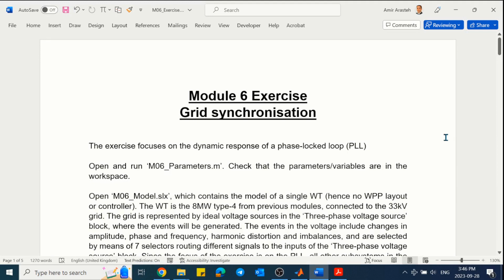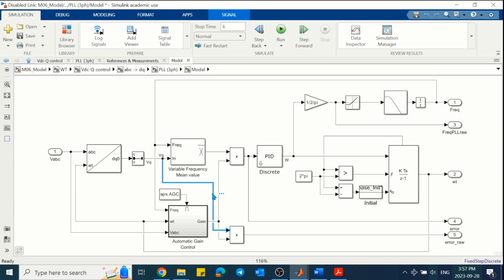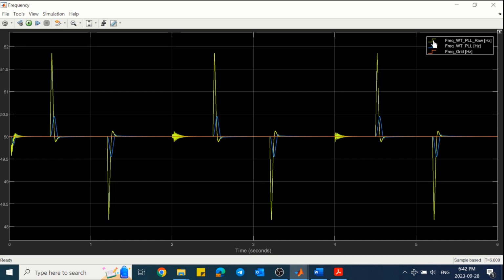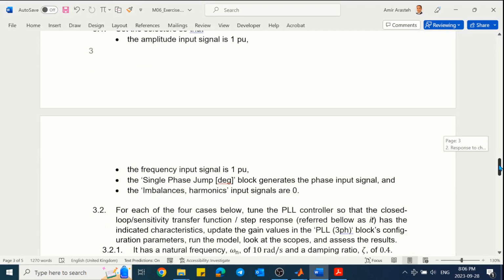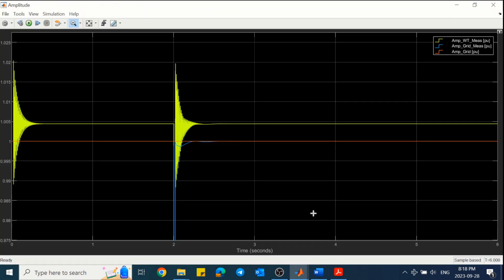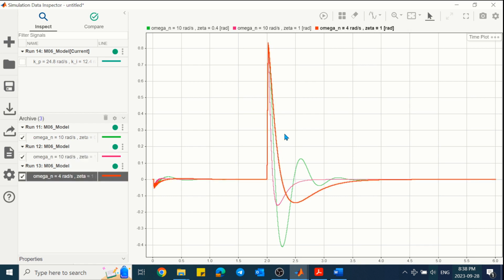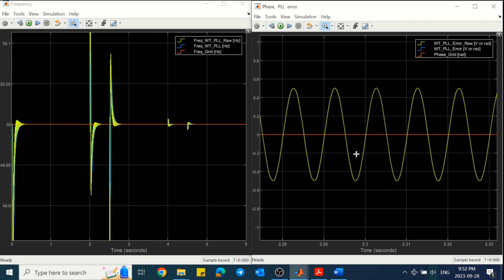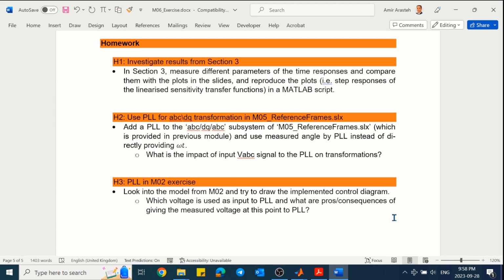M6 Solutions - Grid synchronisation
The exercise focuses on the dynamic response of a phase-locked loop (PLL)